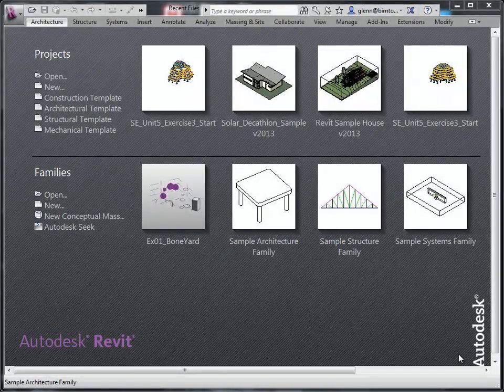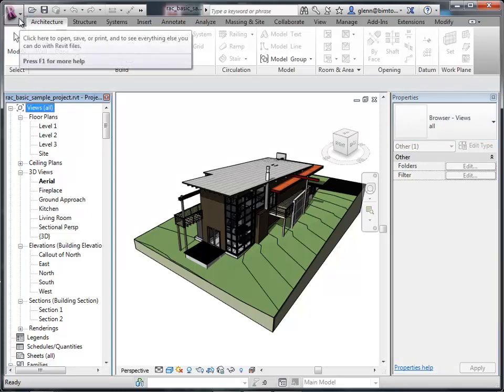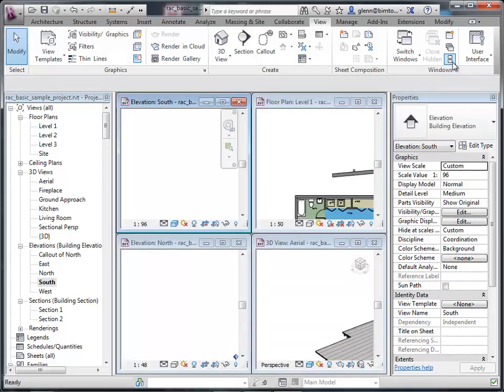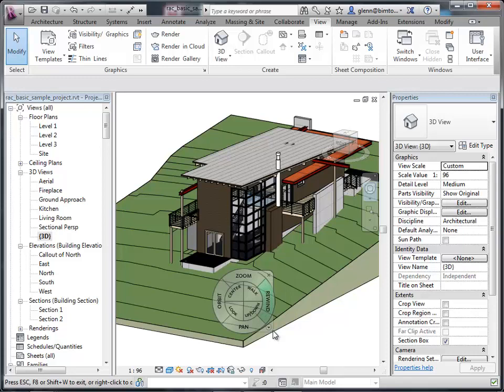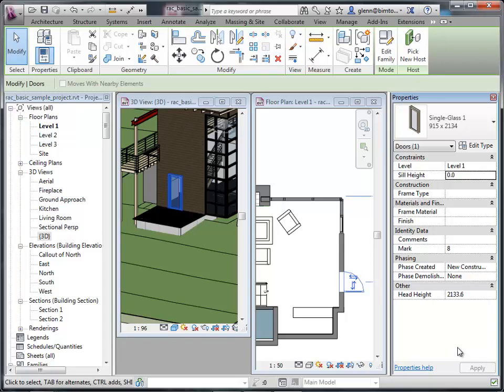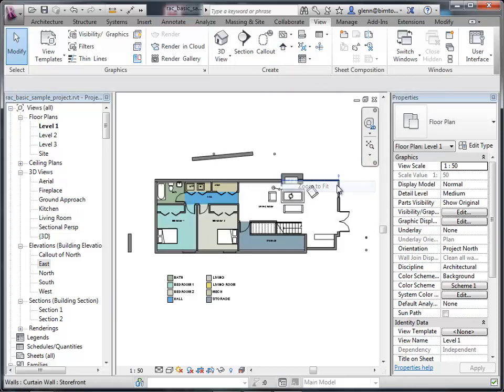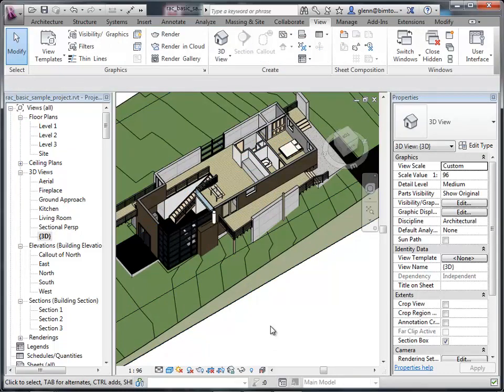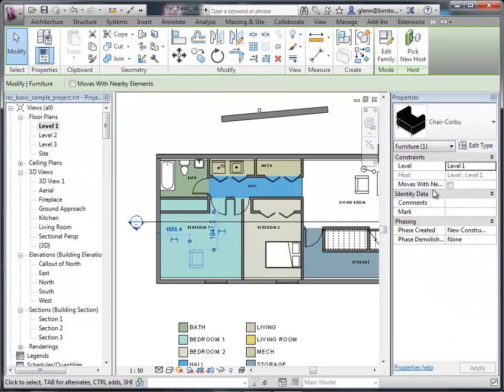120917 BIMBootcamp Session1 GroupA